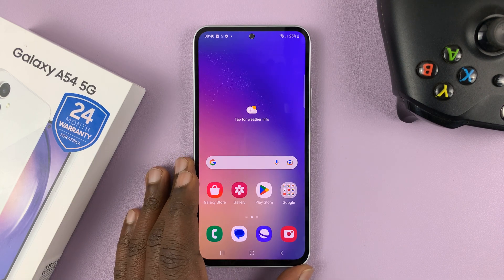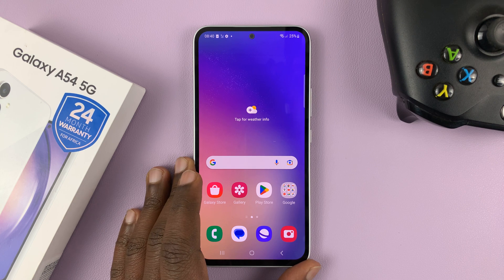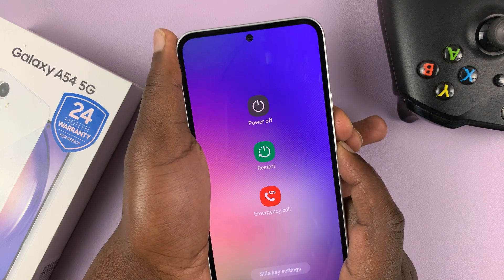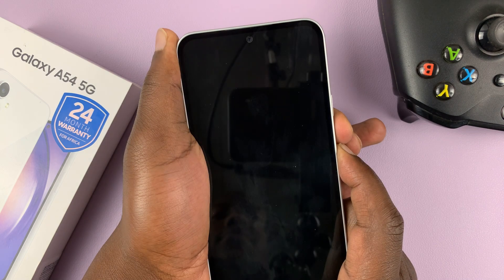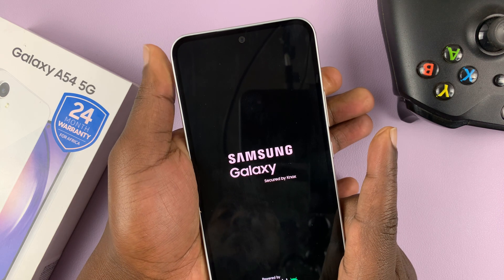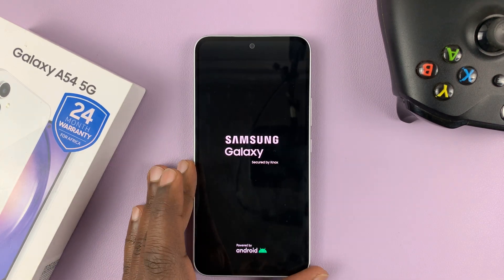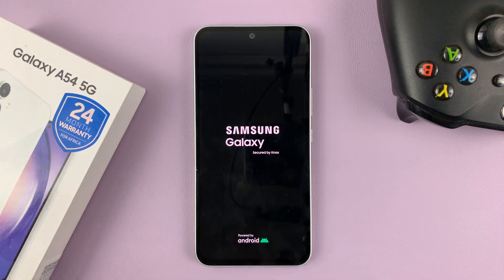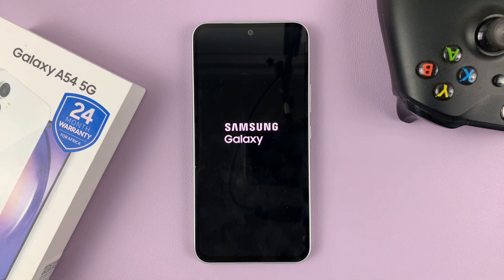How To Force Restart Samsung Galaxy A54 5G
Learn how to force restart your Samsung Galaxy A54 5G.
You might have come across some issues with your Galaxy A54 5G phone. It might be software-related issues, freezing, or even lagging. Normally, the first thing that comes to mind for most people is to perform a factory reset.

However, a simple restart of your device can sometimes fix the issue. But what if the phone is stuck and doesn't respond to any touches? You can restart it without accessing the power menu on your device.

How To Force A Restart On Samsung Galaxy A54 5G
Press and hold the volume down and the power button
Keep holding until you see the Samsung logo
Once you see the logo, release the buttons
 And your device will successfully reboot

Galaxy S23 Ultra DUAL SIM 256GB 8GB Phantom Black:

Cell Phone Tripod Adapter